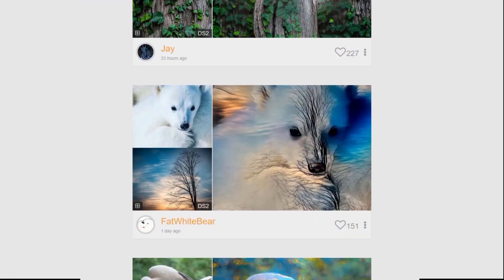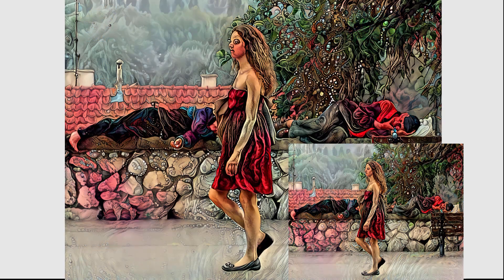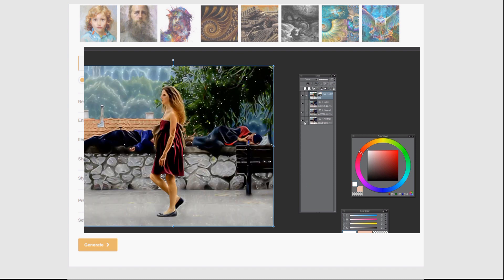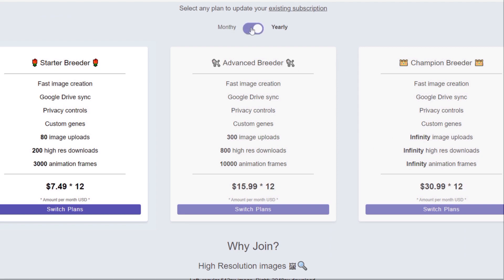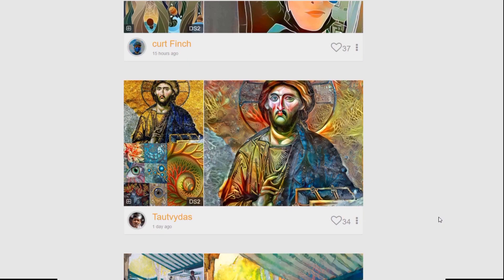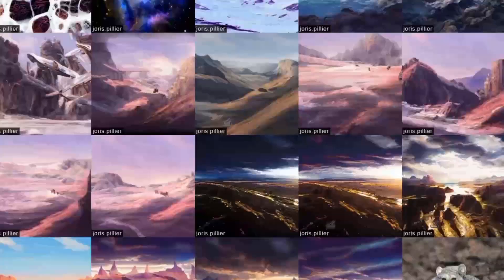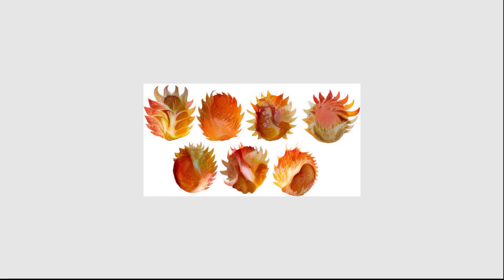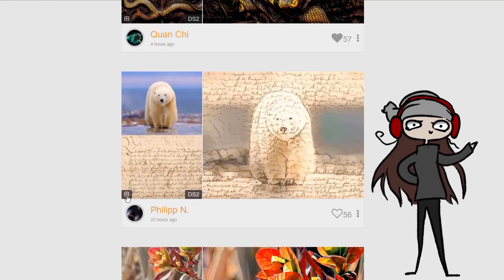A.I. ART TUTORIAL - DEEP DREAM Generator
I made this video because although Deep Dream Generator is awesome, it can be extremely infuriating when used for the first time.
I will show you how to best get started, what all the different settings do and how the mysterious energy costs are calculated.

Go check out his YT channel to see artistic projects we collaborated on.

00:00 - Intro
00:31 - Render Settings
04:48 - Energy Costs
06:00 - Advice
06:38 - Final Render Settings
08:30 - Tips
09:10 - The future of AI Art
11:05 - ArtBreeder
14:11 - Opinion on DeepDreamGenerator
16:00 - End comments